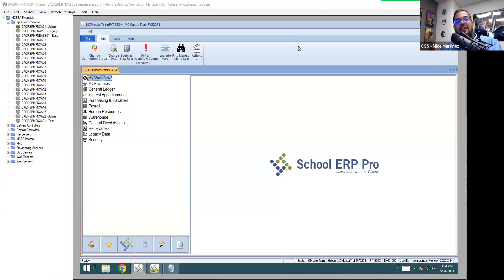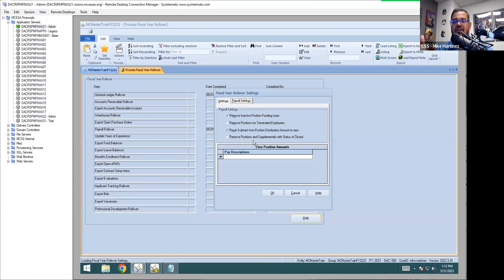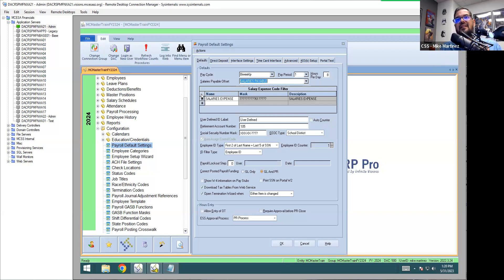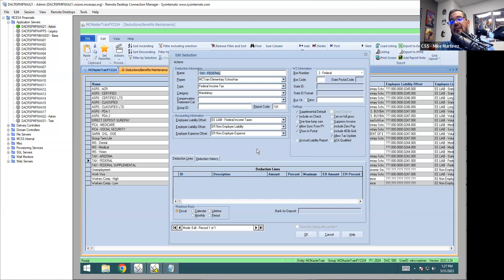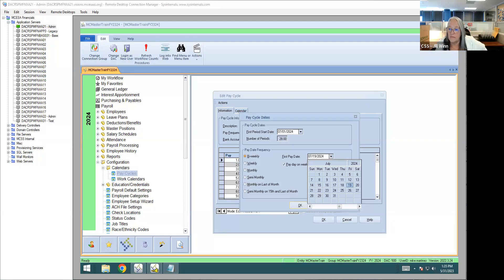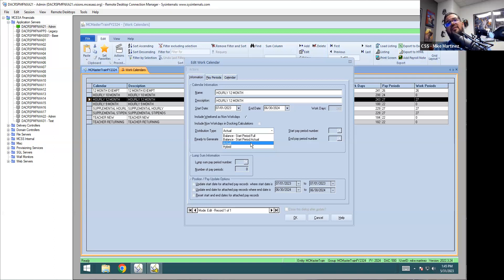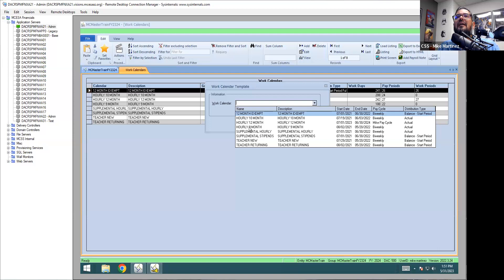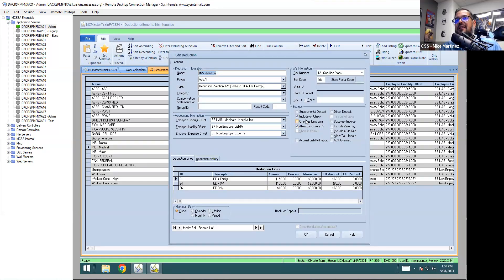minEASE Session 23 - Fiscal Year End Payroll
minEASE Virtual User Group